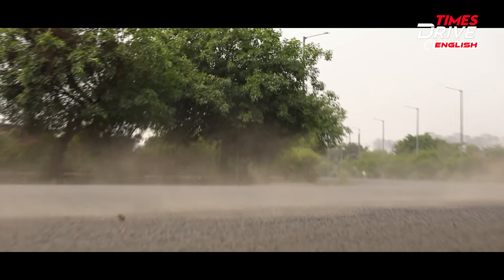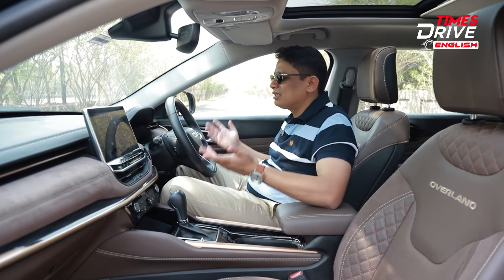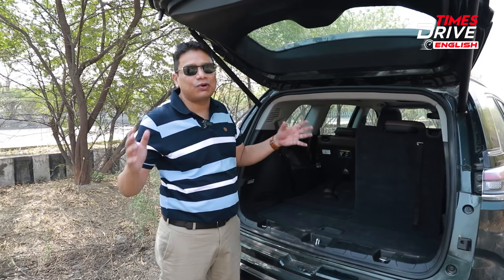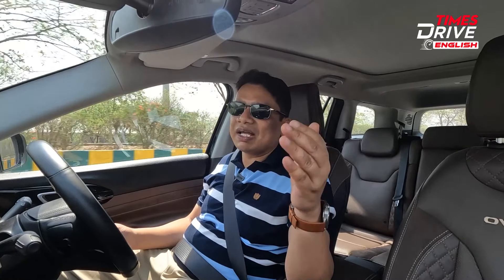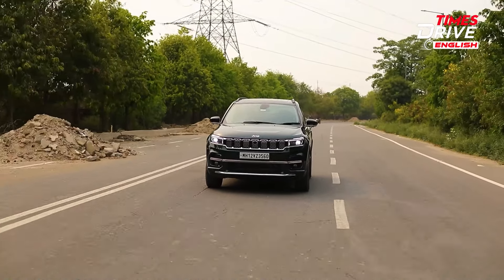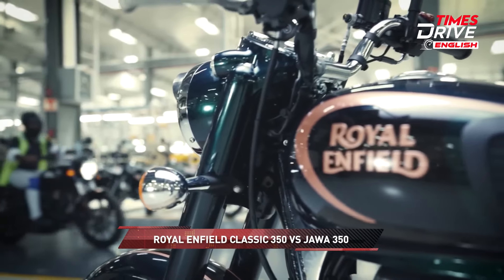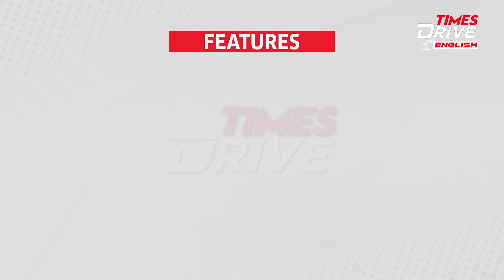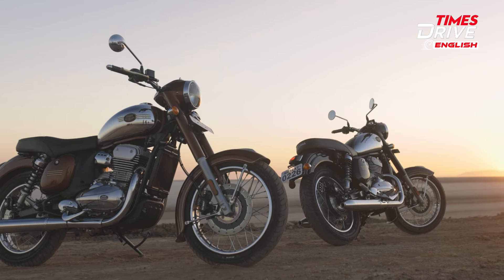Jeep Meridian overland | Tata Altroz Racer | Jawa 350 Vs RE Classic 350 | The Times Drive Show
Episode 4 kicks off with a review of the Jeep Meridian Overland Drive. This SUV is powered by a robust 2.0L Multijet diesel engine, delivering 167.6 bhp and 350 Nm of torque. Next, explore the Tata Altroz in a detailed walkaround, featuring a 1.2L turbo petrol engine paired with a 6-speed manual gearbox. Lastly, join Pavni for a spec comparison between the Royal Enfield Classic and the Jawa 350.